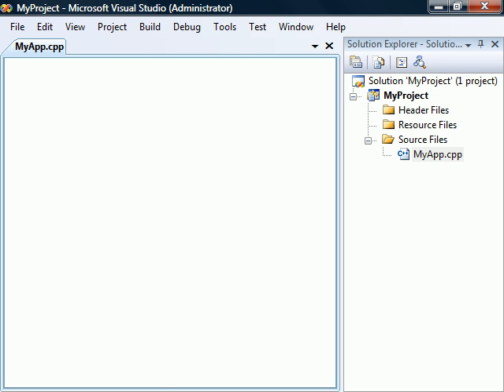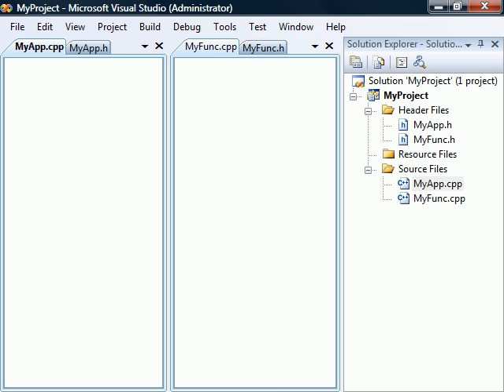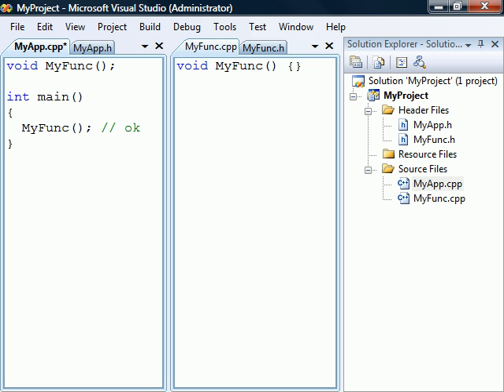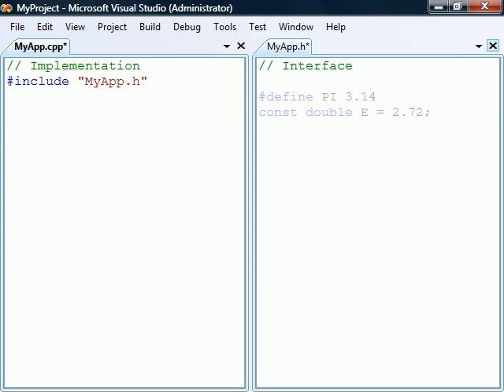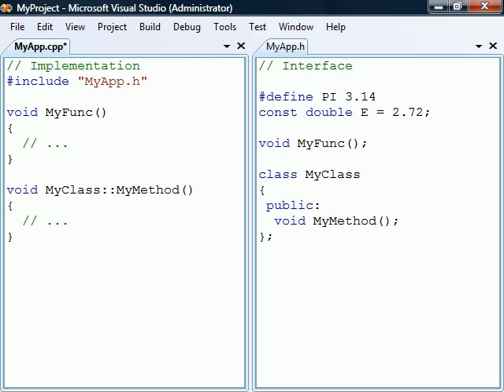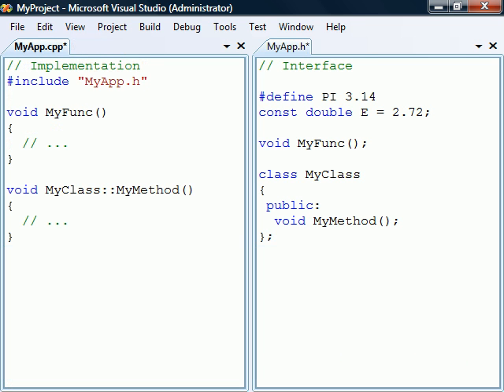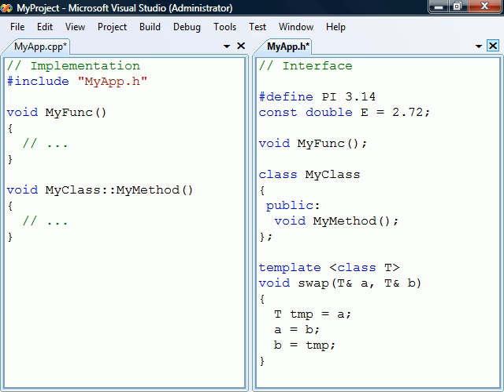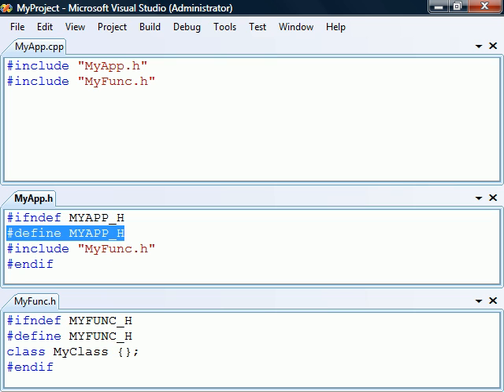C++ Tutorial - 35 - Headers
This video covers C++ headers.